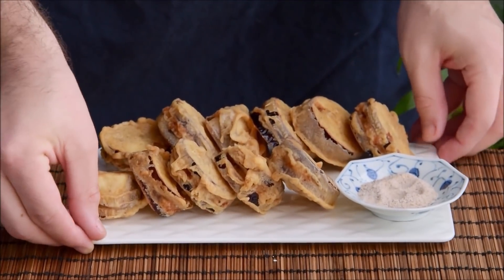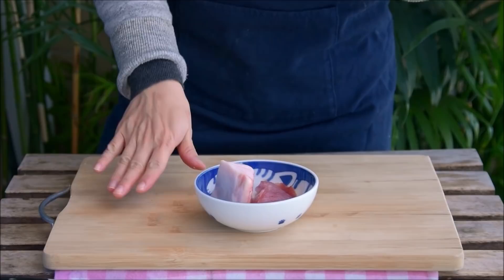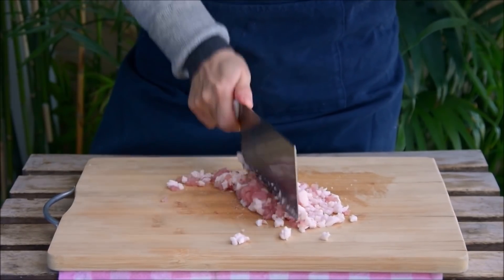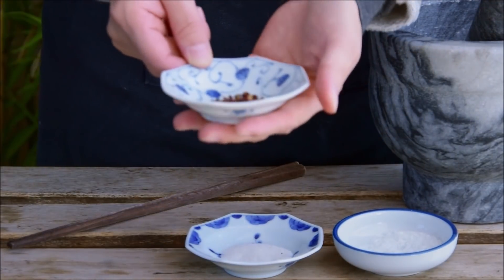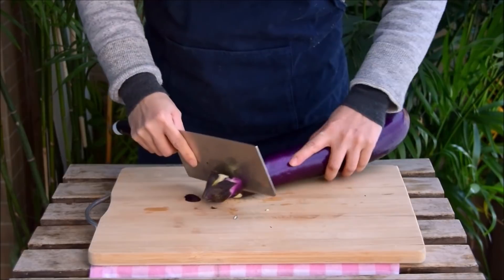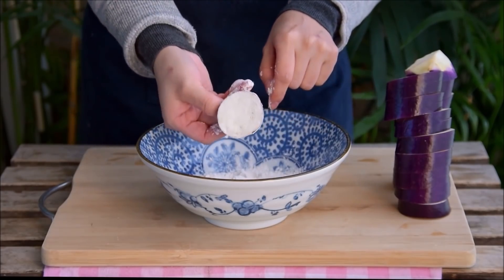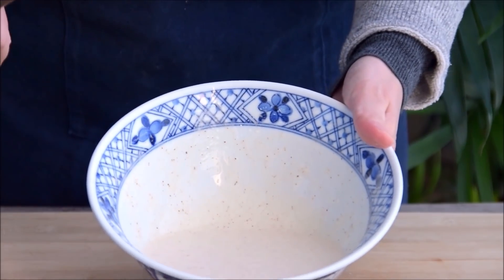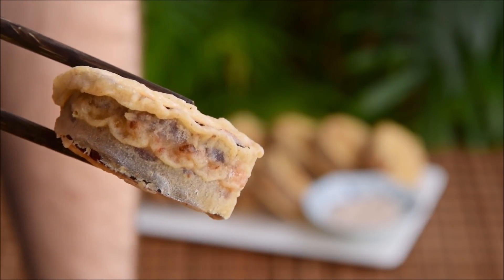Chinese Stuffed Fried Eggplant, Sichuan-style (炸茄盒)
Stuffed fried eggplant, sometimes called "eggplant sandwiches" (god I hate that translation). Regardless, this's my personal favorite eggplant dish of all time - it's one of those dishes that even people that aren't crazy about eggplant would definitely love.

This eggplant is stuffed with pork, but honestly? You can skip the stuffing if you need. Deep fried eggplant with a salt and Sichuan peppercorn dip is also really good...

The footage of the fly restaurant in the beginning is courtesy of Trevor James, a.k.a. the Food Ranger. Love that restaurant, their research is always so legit. His full video's here, heavily recommended:

ABOUT US
Learn how to cook real deal, authentic Chinese food! We post recipes every Wednesday-ish (unless we happen to be travelling) :)

We're Steph and Chris - a food-obsessed couple that lives in Shunde, China. Steph is from Guangzhou and loves cooking food from throughout China - you'll usually be watching her behind the wok. Chris is a long-term expat from America that's been living in China and loving it for the last eleven years - you'll be listening to his explanations and recipe details, and doing some cooking at times as well.